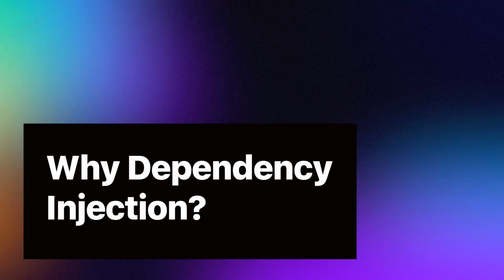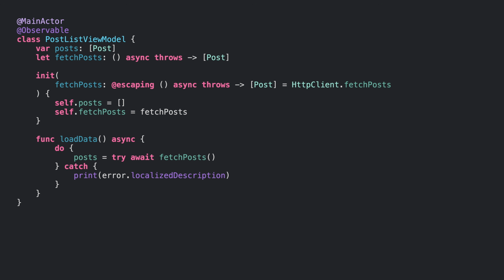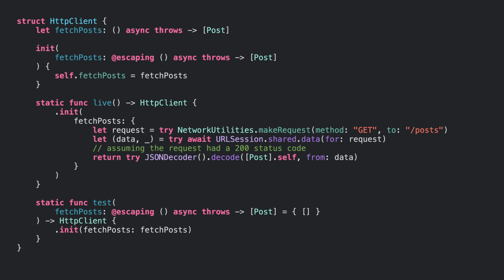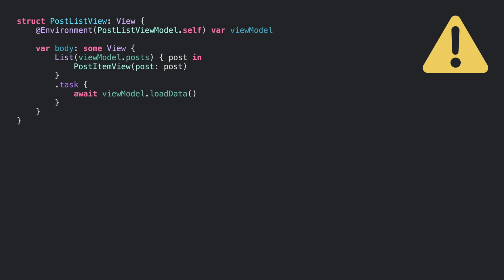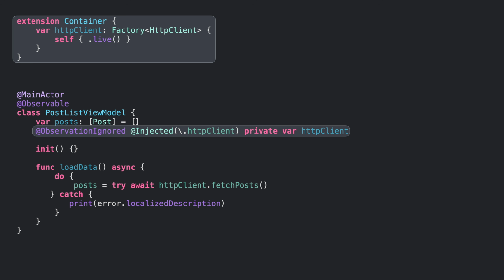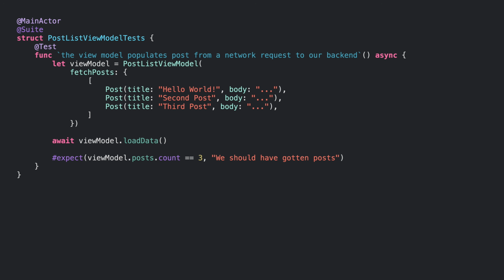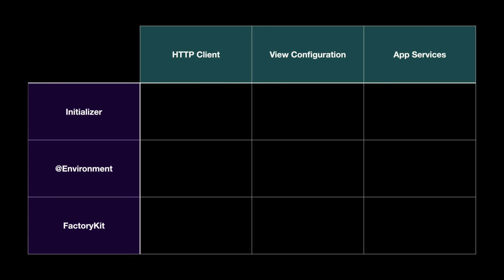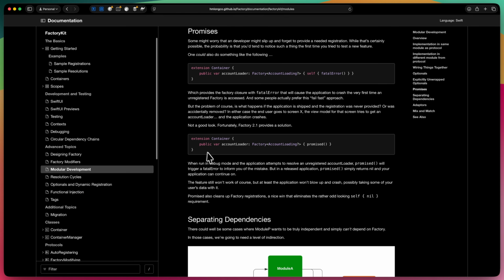Dependency Injection in SwiftUI: Comparing 3 Approaches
Dependencies are an unavoidable aspect of app development. We want to control them and Dependency Injection is the most common technique to do that. In this video we explore different ways to achieve that using: Initializers, SwiftUI Environment and the FactoryKit library.

I will go into different common problems and how those problems are solve by the 3 approaches considering pros and cons of each.

This is part 1 of a small series. The next video will give advice and show adopting FactoryKit in a large code base.

👋 You can find me in

📸 Camera Gear
- Camera: Sony A6700
- Lens: Sigma 16mm 1.4 for Sony E
- Elgato Prompter
- Key light: Godox ML100Bi
- Mic: DJI mic 3
- M1 Max Macbook Pro

🏷️ Chapters:
00:00 - 1. Intro
00:25 - 2. Why Dependency Injection
01:07 - 3. Initializer Approach
03:06 - 4. Environment Approach
05:56 - 5. FactoryKit
09:32 - 6. Comparing Approaches
10:53 - 7. Outro

It gives you an extra month of your trial period